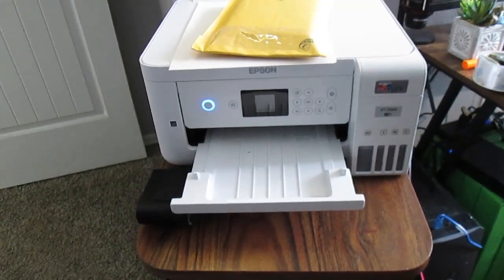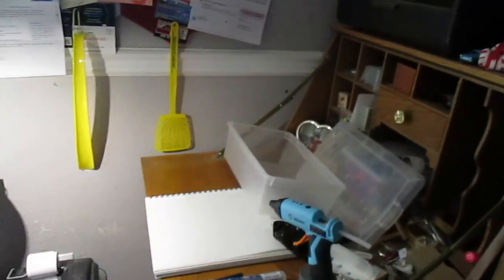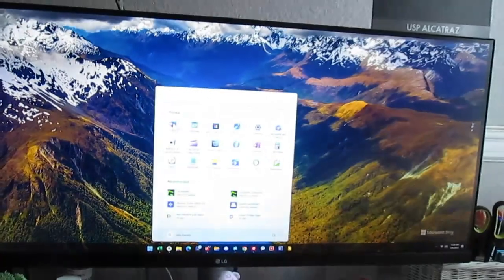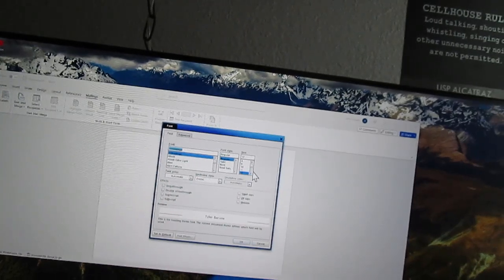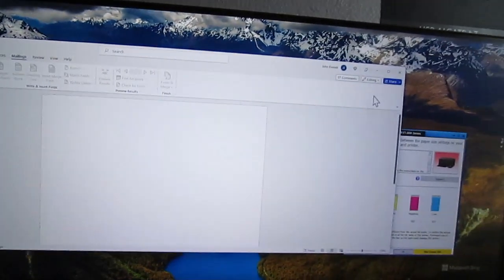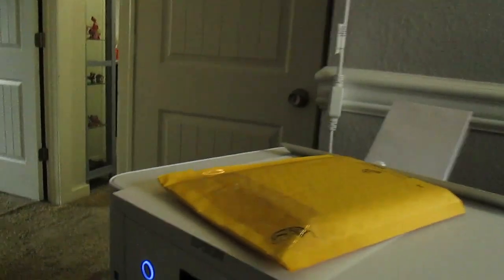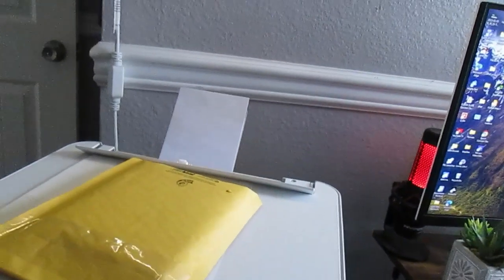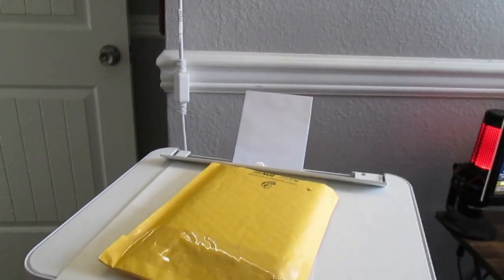Epson envelope media mismatch quick fix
Quickly and easily solve the media mismatch error some Epson printers throw up when you try to print envelopes.